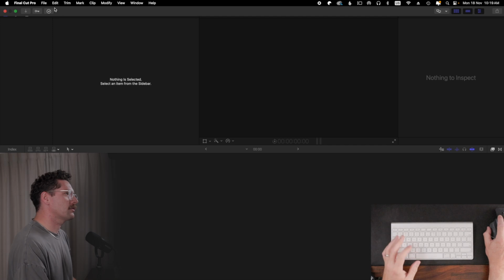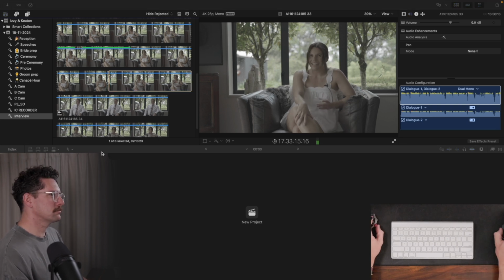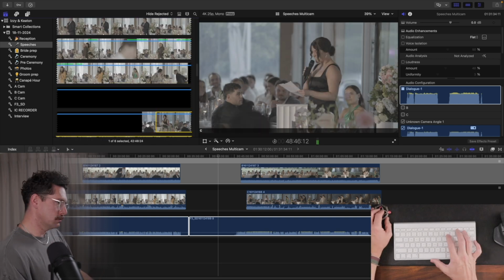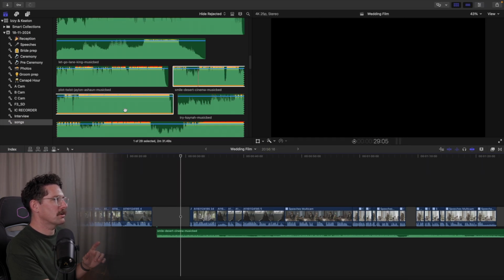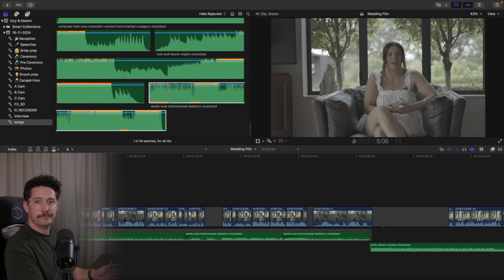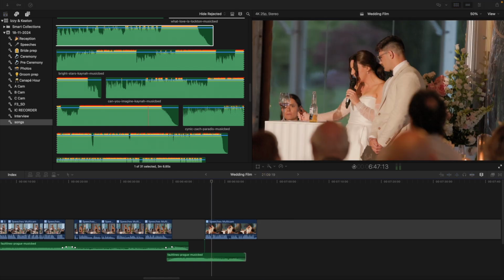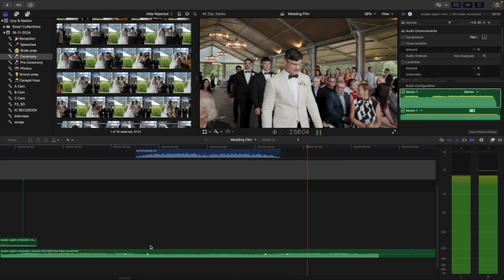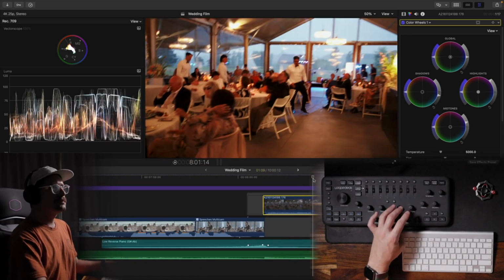Wedding Film Editing - 1 Hour Training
🖥️ Join Our Advanced Editing Workshop starting January 15th 2025 📆
Featuring... Bottlebrush Films - White in Revery - Hello Tomorrow - Will Sarmiento - Matt Johnson - Forever Curious Films

00:00:00 - Intro
00:01:22 - Advanced Editing Workshop
00:02:47 - Finished wedding film
00:12:44 - Setting up your project
00:17:00 - Culling story selects
00:27:30 - Building the story
00:47:48 - Completing the story framework
01:01:27 - B-roll
01:02:58 - Sound Mixing & Clean Up
01:11:16 - Sound Design
01:12:47 - Colour Grading
01:14:31 - Conclusion